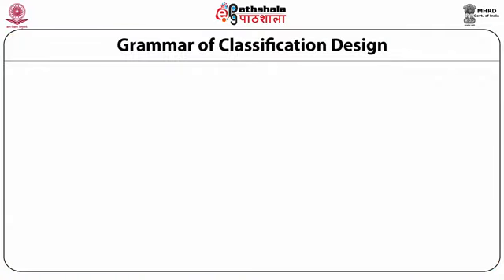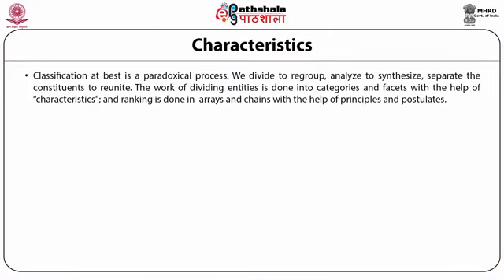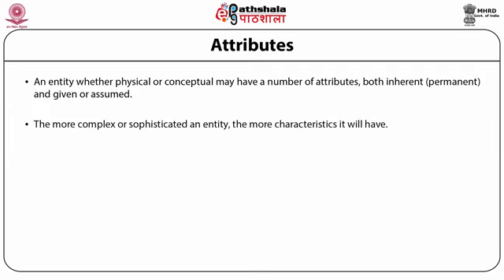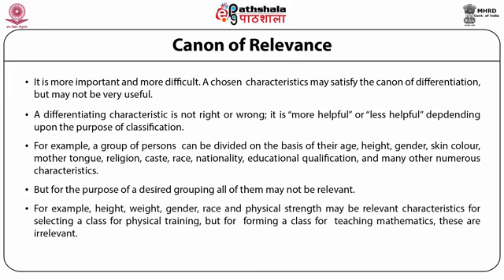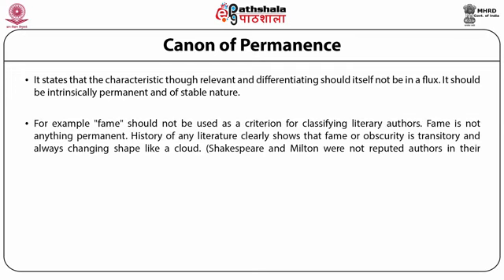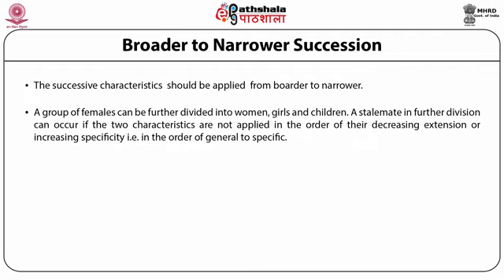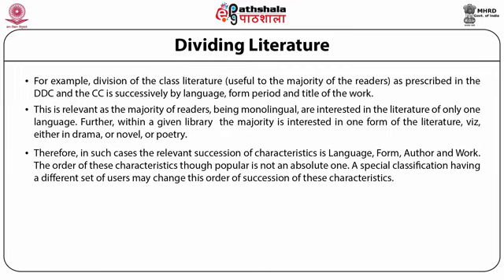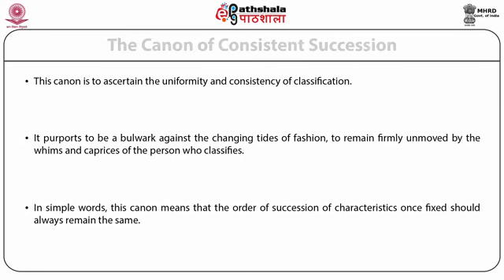Work in the idea plane canons of characteristics